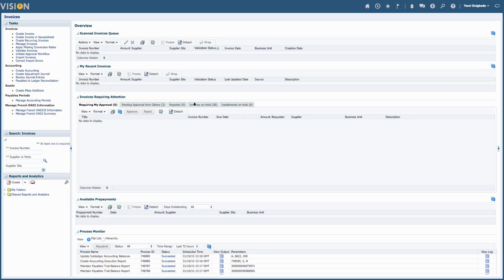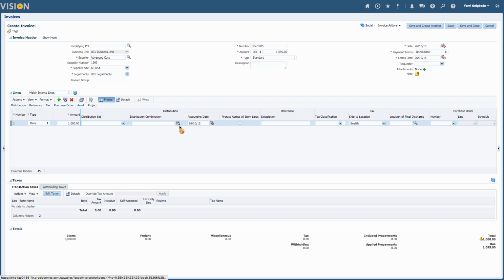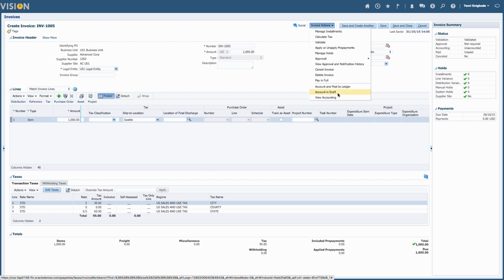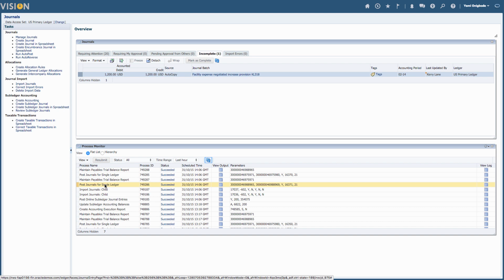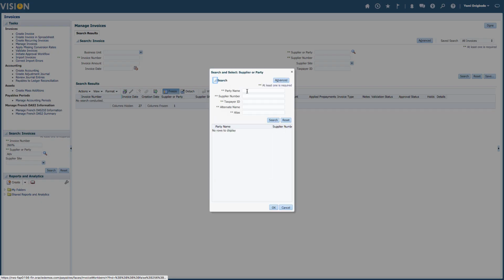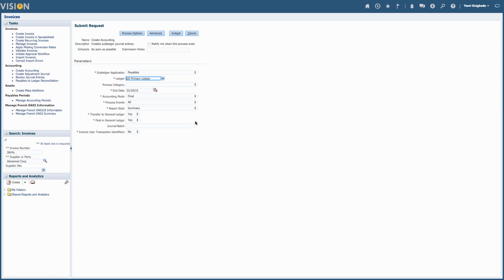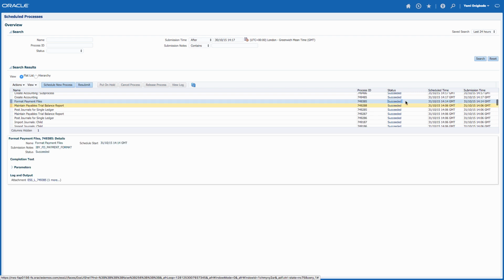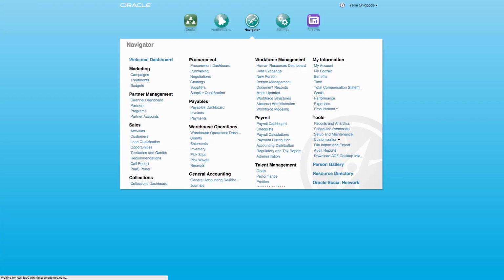How to enter and pay an invoice in Oracle Fusion (ERP Cloud) Applications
- Oracle Training and Tutorials - Learn how to enter and pay an invoice in Oracle Fusion (ERP Cloud) Applications.

1. Create the Invoice
2. Calculate Tax on the Invoice
3. Validate the Invoice.
4. Create the Accounting Transactions
5. View the Accounting Transactions
6. Transfer Transactions to the General Ledger
7. Review the Journals in General Ledger